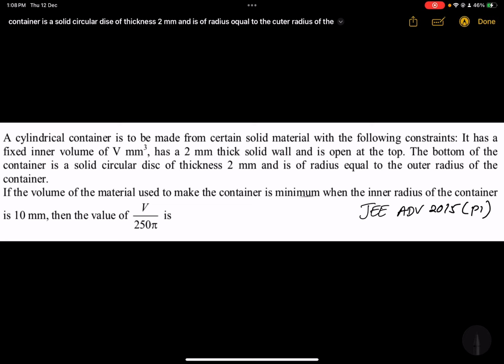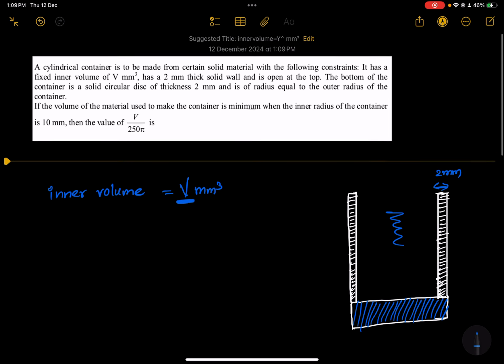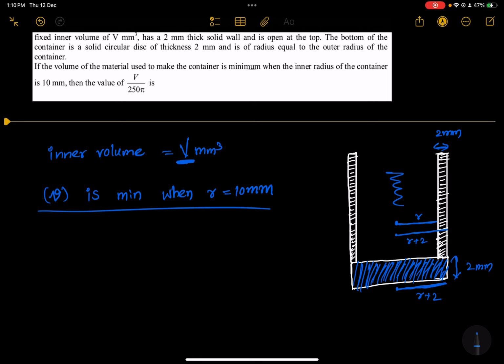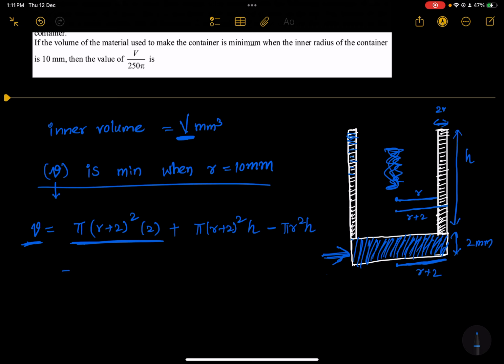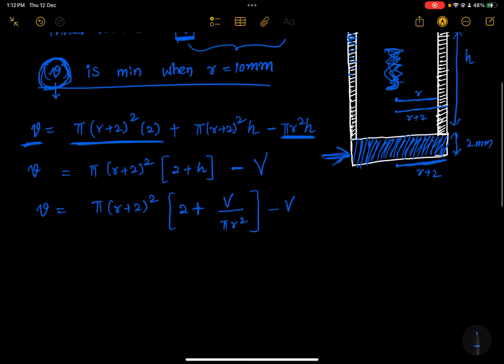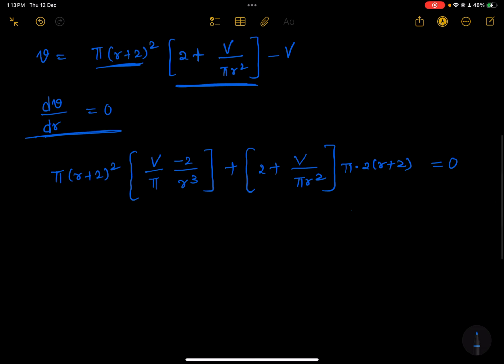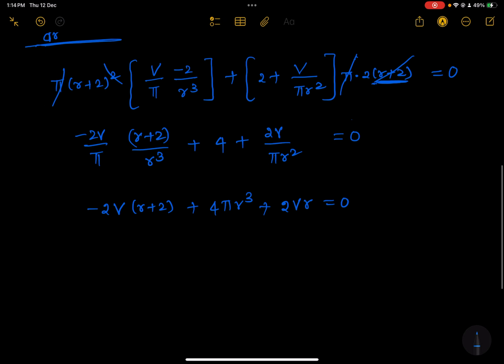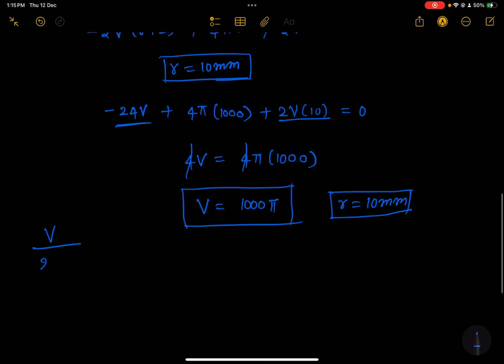JEE ADVANCED 2015 | PAPER 1 | MAXIMA AND MINIMA | IIT KHARAGPUR | JEE PROBLEM SOLVING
JEE ADVANCED 2015 | PAPER 1 | MAXIMA AND MINIMA | IIT KHARAGPUR | COMPLETE DETAILED SOLUTION

Welcome to our in-depth JEE Advanced Problem Solving Series!
Here, we break down complex problems from past papers to help you master high-level questions with clarity and confidence.

In this video, we take a deep dive into a Maxima and Minima problem from JEE Advanced 2015 Paper 1, conducted by IIT Kharagpur.
These concepts are key parts of Calculus and are commonly tested with tricky applications in JEE Advanced!

What You'll Learn:
✍️ Step-by-step breakdown of the question
🧠 Core concepts of Maxima and Minima
📊 Graphical understanding & intuitive tricks
⚡ Pro techniques to solve under exam pressure

Who Should Watch:
🎯 JEE Advanced aspirants aiming for top percentile
📘 Students revising key calculus topics
⚙️ Learners prepping for JEE Main, BITSAT & other engineering entrance exams